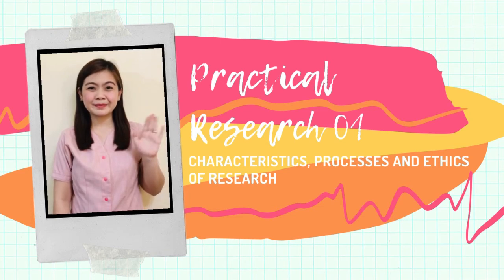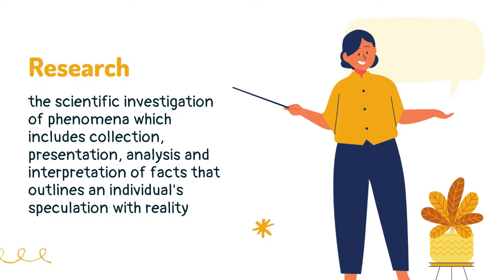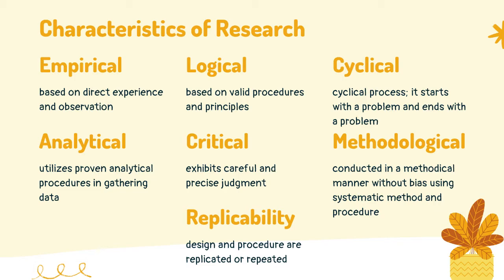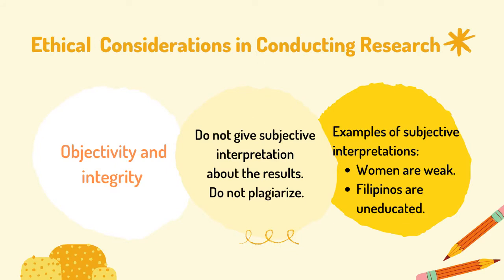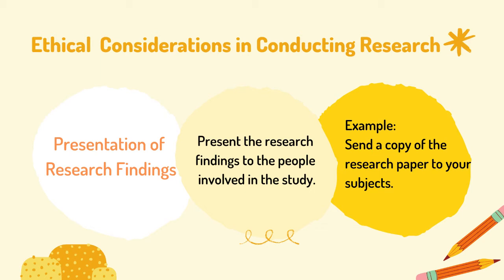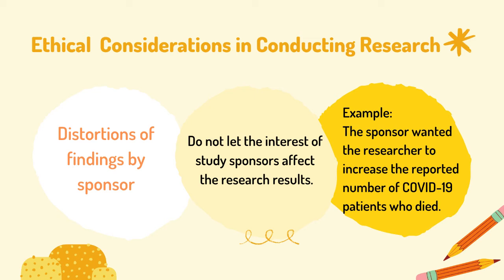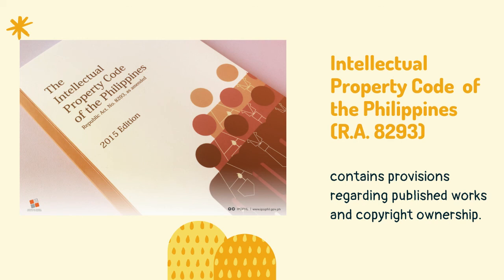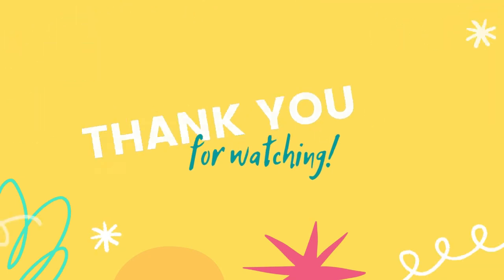Characteristics, Processes and Ethics in Research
Practical Research 01 Lesson 3